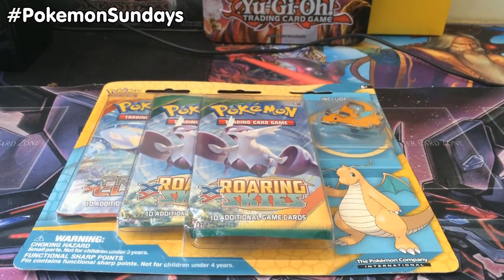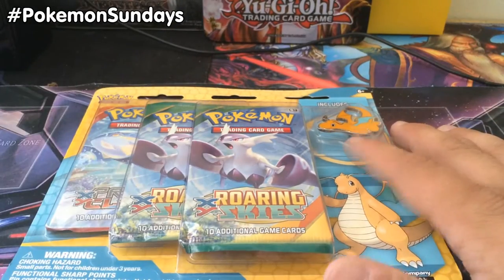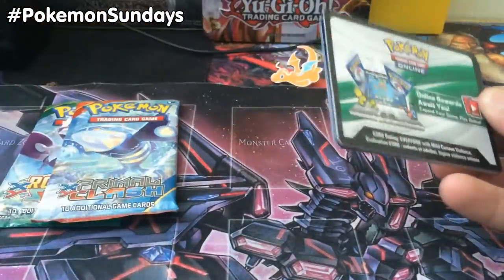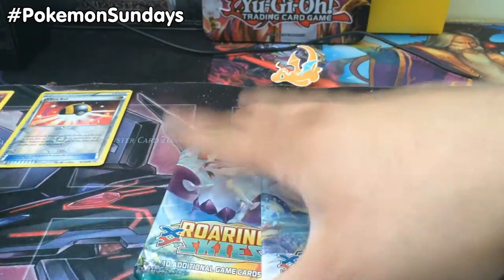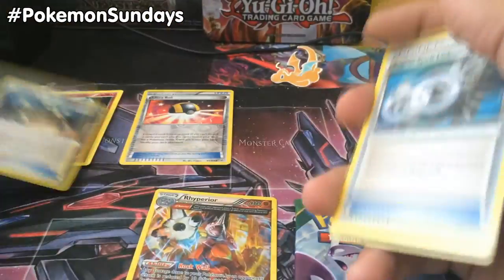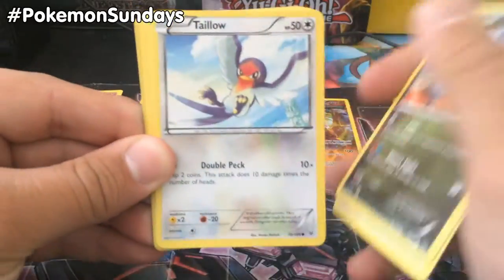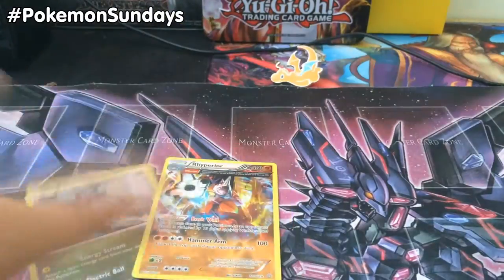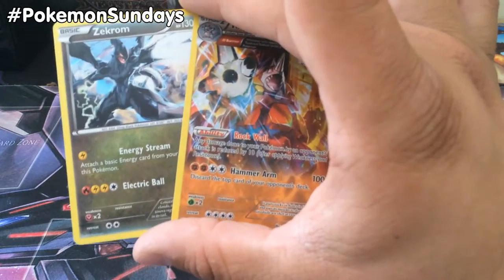Pokemon XY: Roaring Skies 3-Pack Blister Pack Opening!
POKEMON FANS--"like" and comment on ANY Pokemon TCG video opening to automatically be entered to win a free Pokemon TCG online code! This is eligible for any Pokemon video, even if it's not announced in the video itself!

Check us out on Facebook! We use it more than any other social media!

If you'd just like to chat, or maybe have an opinion on something, send an e-mail there too! We'll try our best to respond to everything!

Thank you for checking out LoveShack Entertainment, and we'd love it if you clicked that Pokeball in the upper right hand corner of the video to subscribe for more Yu-Gi-Oh, Pokemon, and more gaming content!